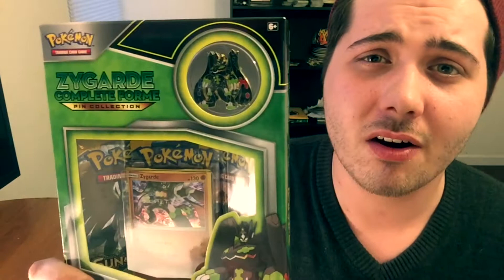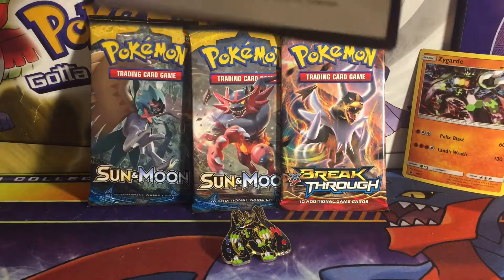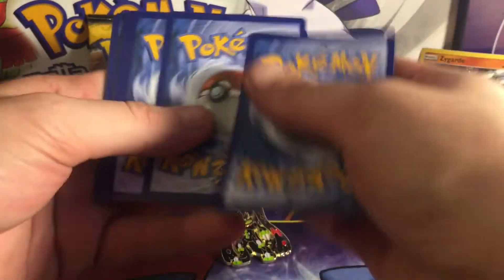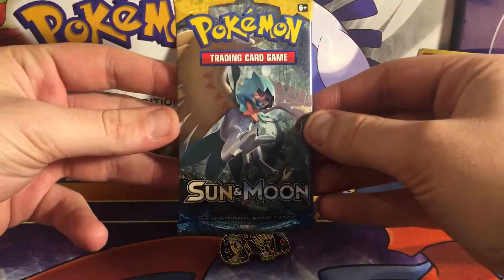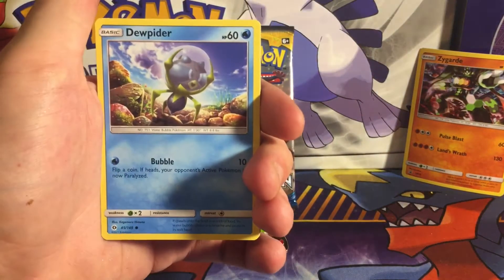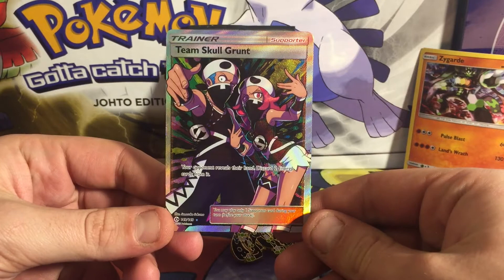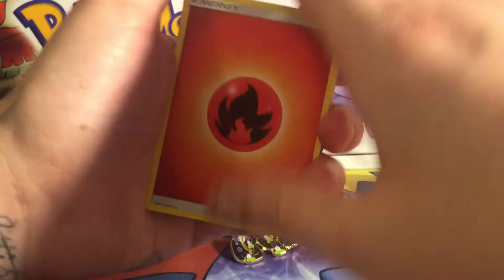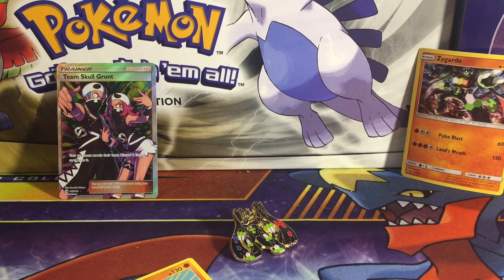WHAT DID I JUST PULL!?! -Zygarde Complete From Box Opening!!!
heyy back again today with the zygarde box opening!! and happy i did too this card is sickkk!! hope you all enjoy=]

familiar faces
i am the one